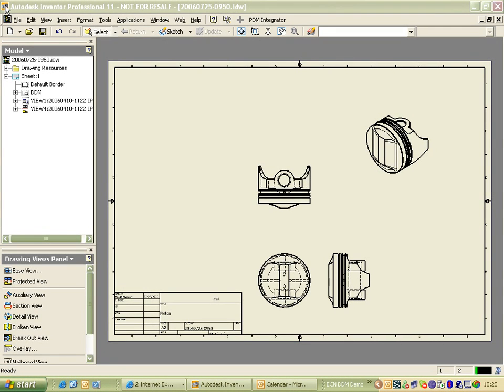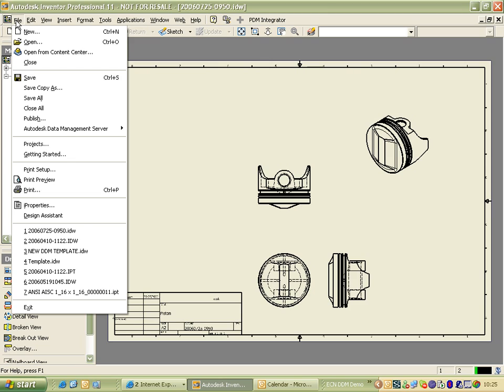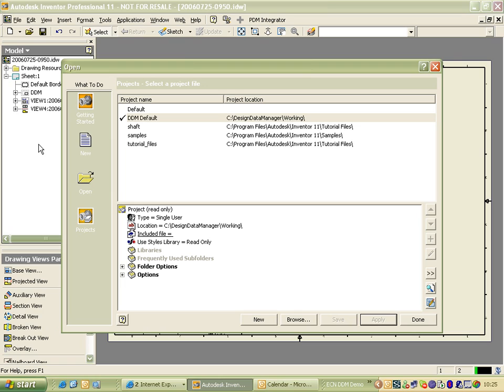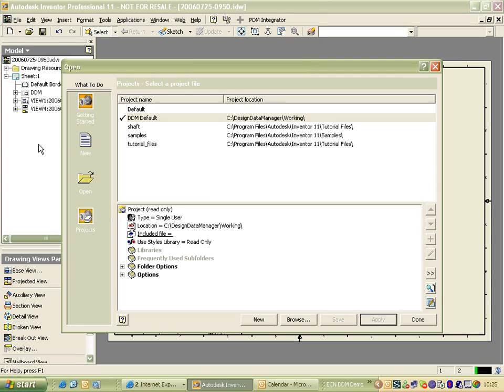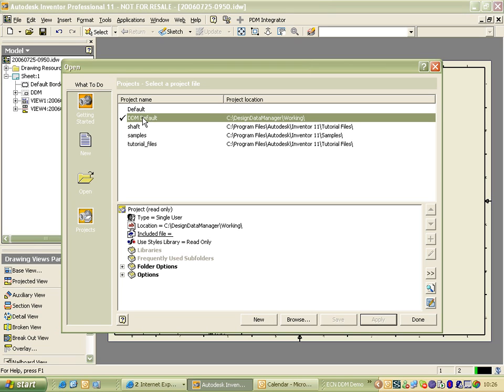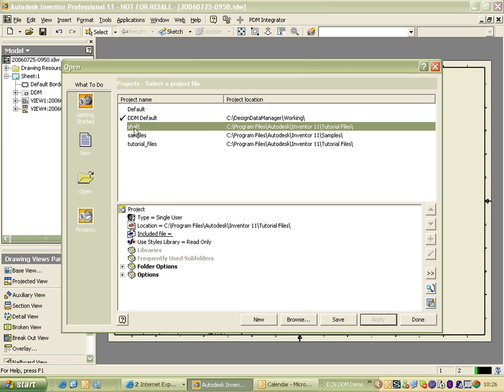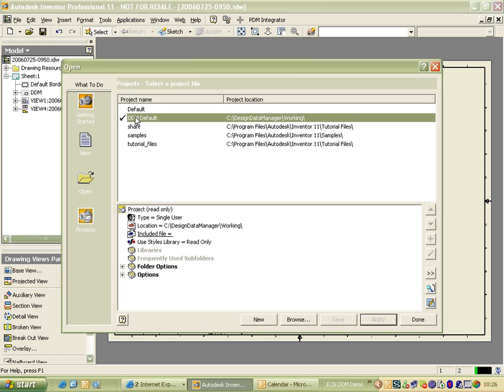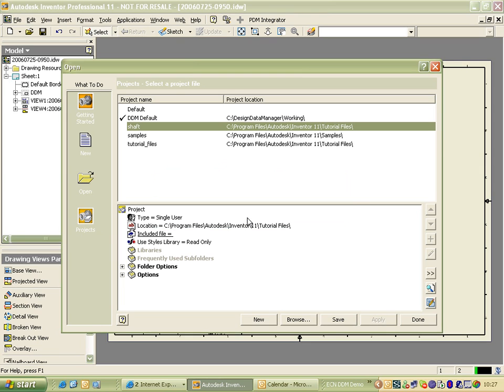Autodesk Inventor PDM / PLM in DDM - Managing Projects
This DDM PLM video shows how DDM should be setup and configured to work with Inventor Projects.